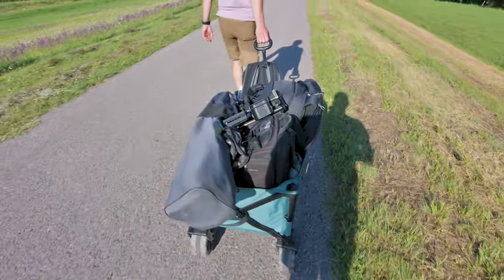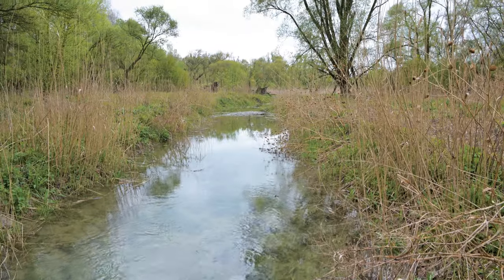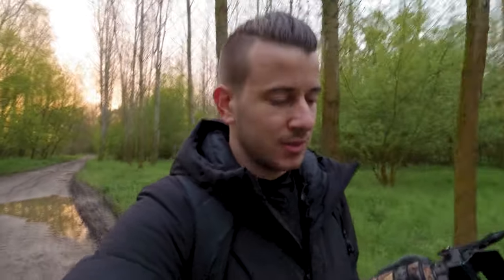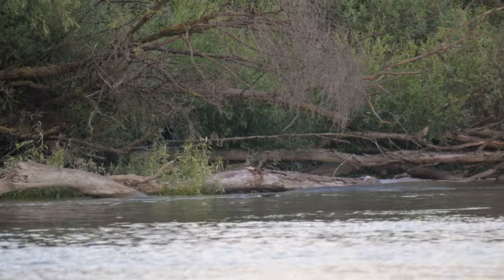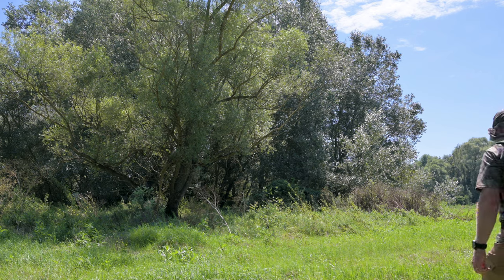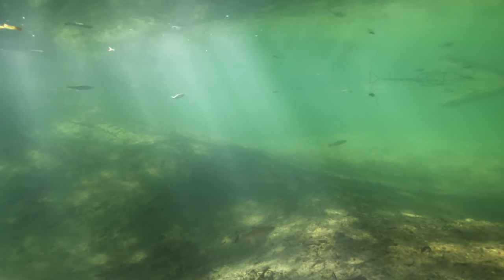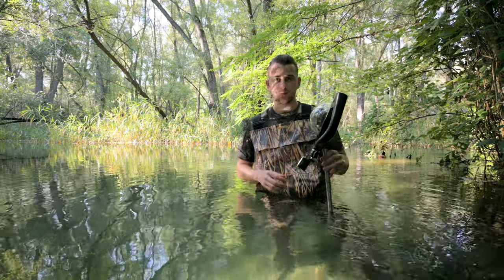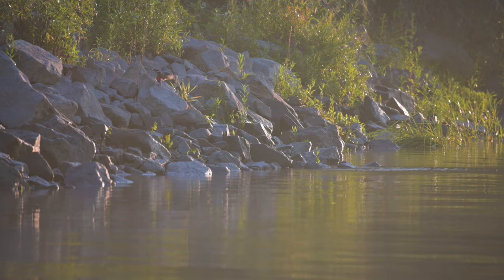Exploring Mossy Earth’s flooded forest with my camera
Have you ever wondered what it's like to visit and photograph a nature restoration site? To look for wildlife there? This spring and summer I had a chance to spend 6 days in Slovakia's Danube river floodplains, where I was photographing and filming the wildlife at and near the Mossy Earth's project location. Watch the video to see what I've managed to record.

Gear used in this video:
Telephoto zoom lens I (less reach)
Telephoto zoom lens II (more reach)
Video camera
Photo camera
Vlogging camera
Action camera
Lens for astro and landscape timelapses
Standard zoom lens
Short directional mic
Long directional mic
Audio recorder I (32bit)
Audio recorder II (more channels)
Tripod: Manfrotto 546BK with Nitrotech N8 Fluid Video Head, Small travel tripod

Support the Mossy Earth project, a monthly membership that helps you plant biodiverse and native trees and restore ecosystems across Europe and the world. I've been supporting them since 2018, and it was one of the best decisions I've made.